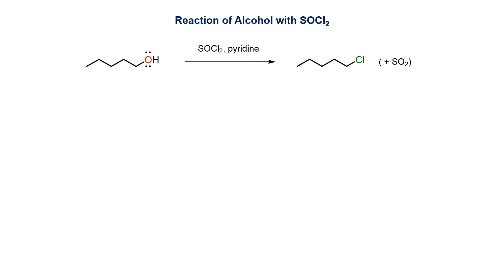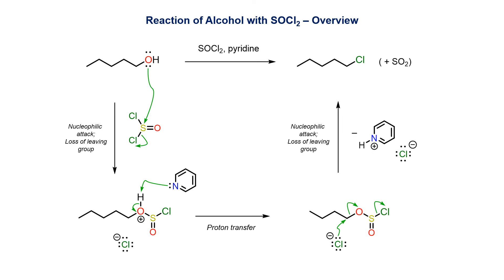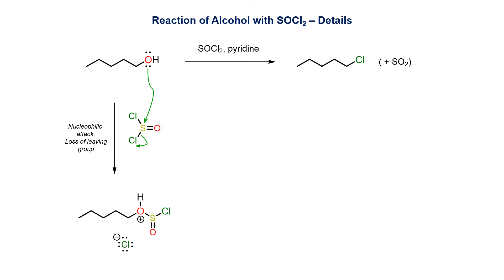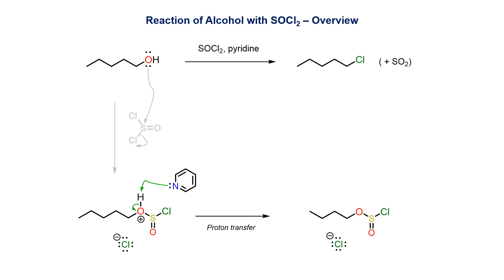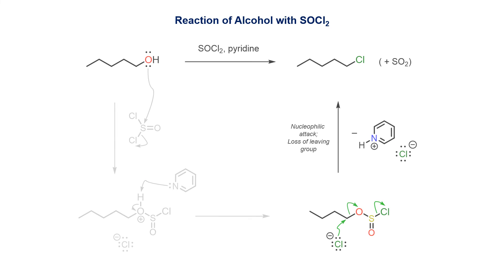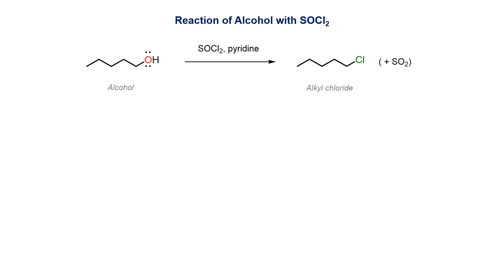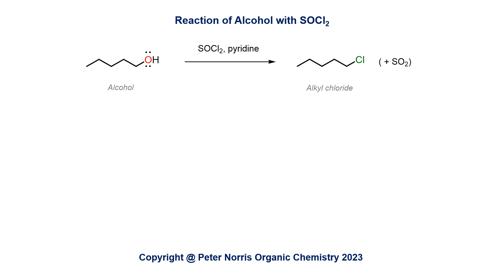Reaction of a primary alcohol with thionyl chloride, SOCl2.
A primary alcohol is treated with thionyl chloride to produce the alkyl chloride through a sequence of substitution events.